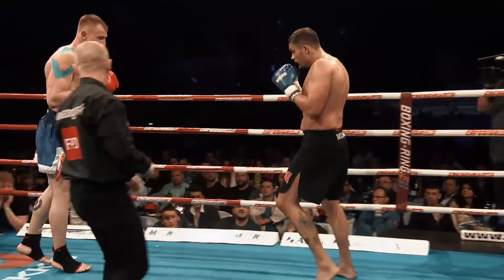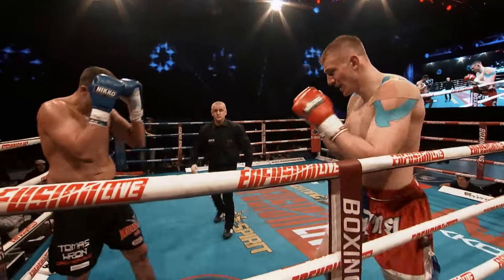HEAVYWEIGHT Action! Tomas Hron vs Martin Pacas | Enfusion Talents 10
Welcome to the official EnfusionTV channel: THE MOST EXCITING SHOW OF KICKBOXING 🥊

The Enfusion Brand is a successful and global trademark that can already be seen in 160 countries. World-class production, huge crowds and outstanding entertainment, make Enfusion an unforgettable experience for all sports fans and a must have show on your channel.

Enfusion brings the World's best Kickboxing competition with the greatest kickboxers on the planet with names like Tayfun Ozcan, Andy Souwer, Saenchai, Endy Semeleer, Muhammed Simsek, Nabil Haryouli, Robin Ciric and many more world class fighters.